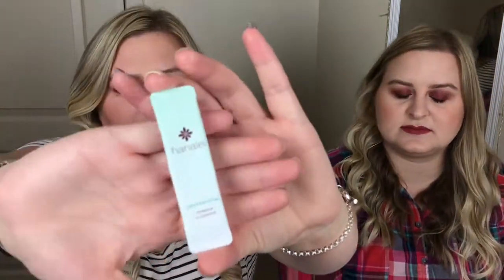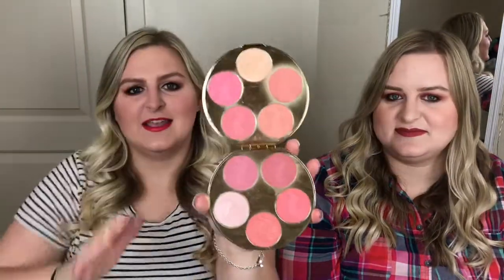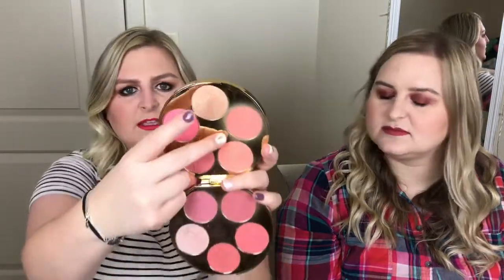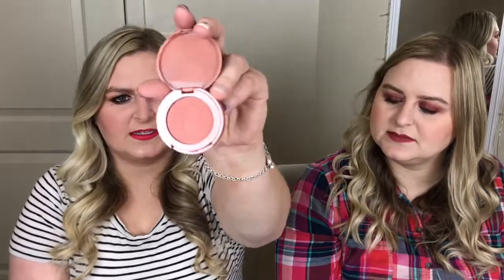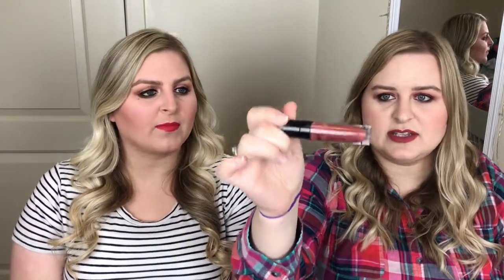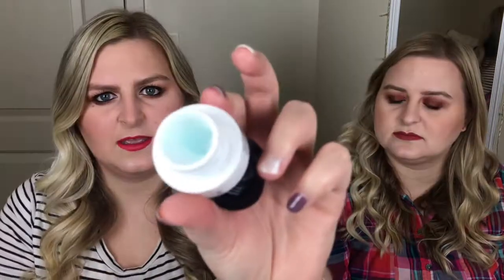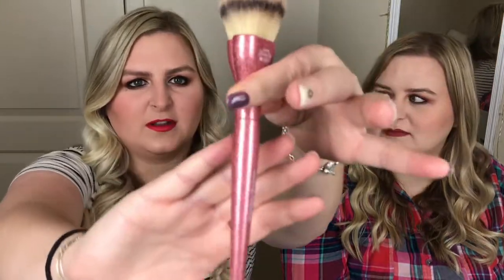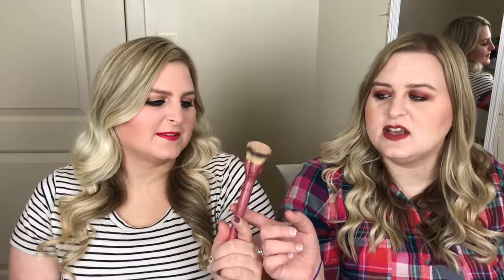Monthly Favorites | November 2017